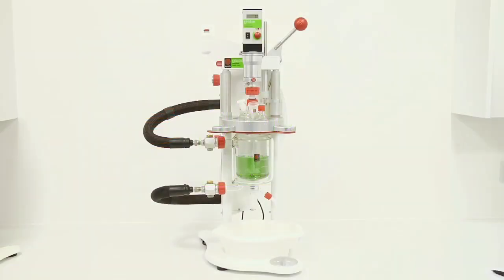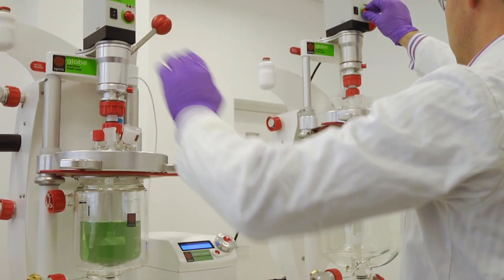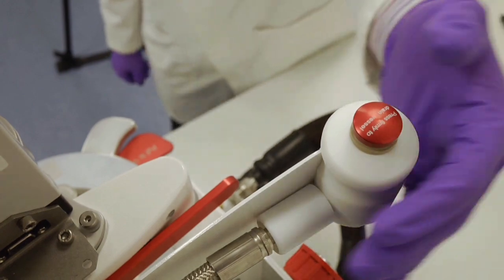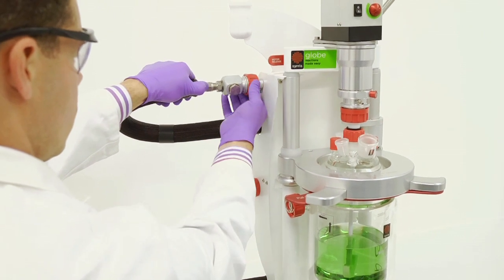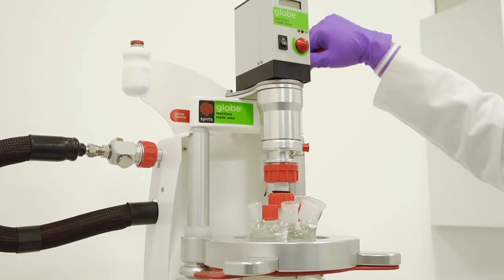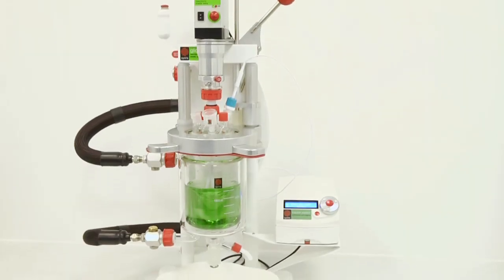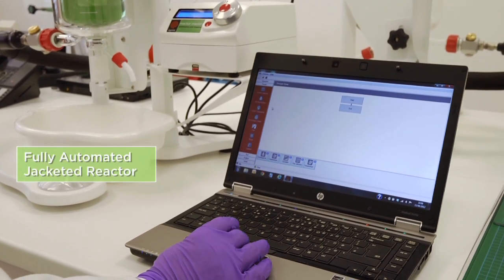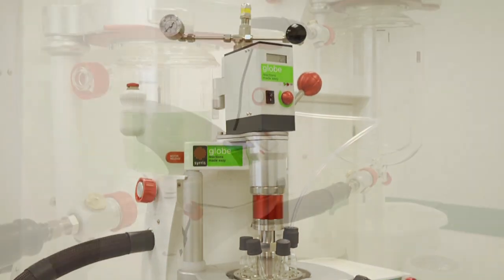Globe Jacketed Reactor Features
Globe is an innovative jacketed reactor platform from Syrris. It has been designed by chemists to offer the ultimate ease of use and reaction flexibility. The advanced technology allows vessels from 50ml to 5L to be compatible with just one clamp and one lid.

Globe enables vessel changes in seconds, automatic stirrer alignment, the widest range of pressures and temperatures available and upgrades to full automation.